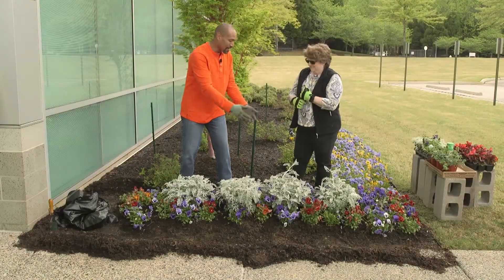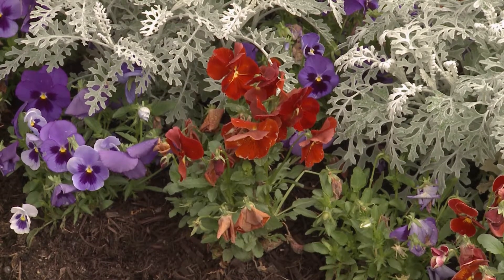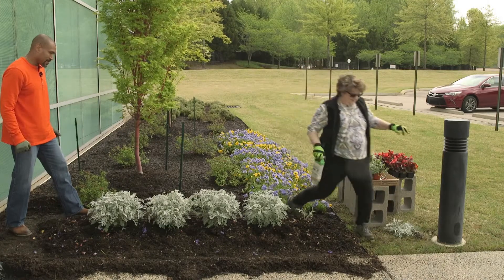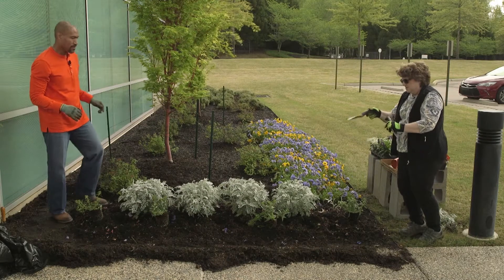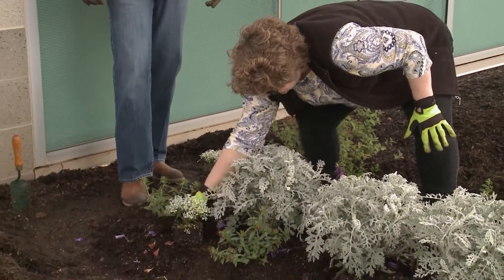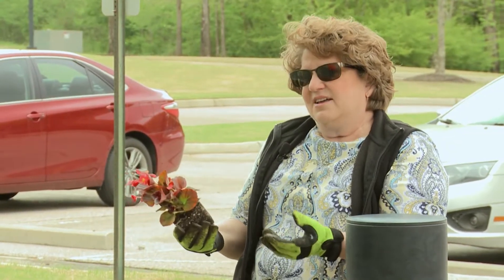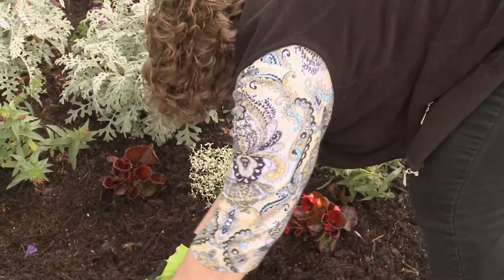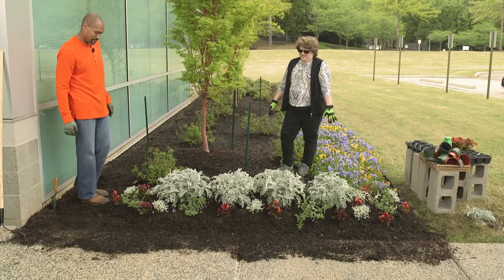Planting Summer Flowers – Family Plot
TSU Extension Agent Joellen Dimond plants summer annuals in the Family Plot flower bed. This is the sixth group of flowers Joellen has planted in this bed. Over the last three years she has taken the bed from compact soil left after construction to rich loose amended soil.

Last fall she planted dusty miller and pansies. It is getting warm and it is time to pull out the pansies, but the dusty miller will continue to grow through the summer. To replace the pansies, she is planting: Bat Face Cuphea, Angelonia ‘Big Blue’, Euphorbia ‘Diamond Frost’, and begonias. Because some of the winter plants are staying Joellen does not turn over the soil. She pulls out the pansies, applies a slow release fertilizer, and plants. Then she replaces the mulch that she removed from the bed.